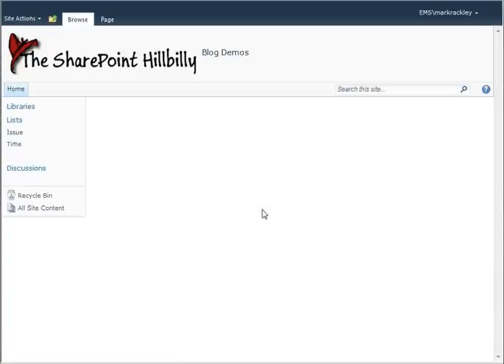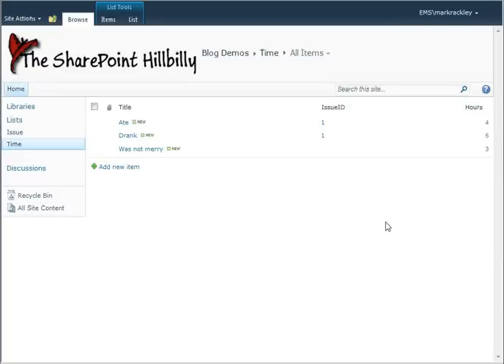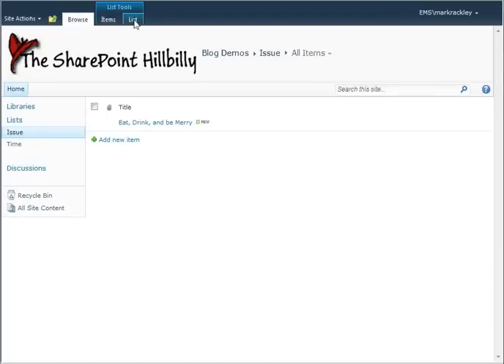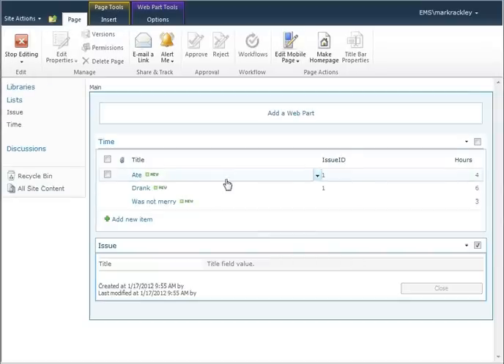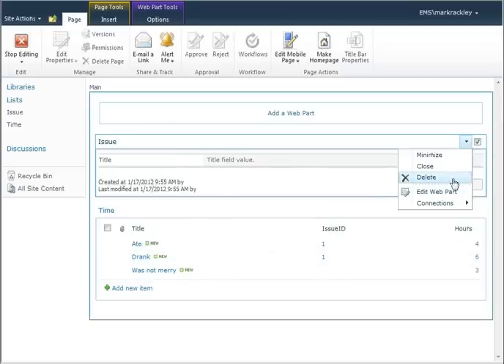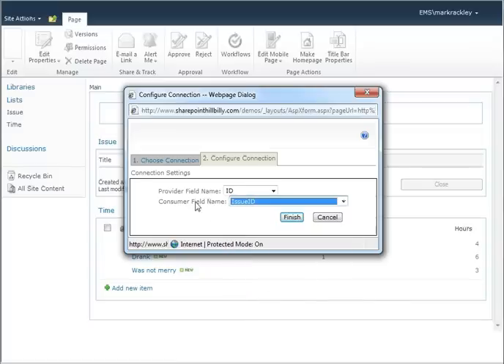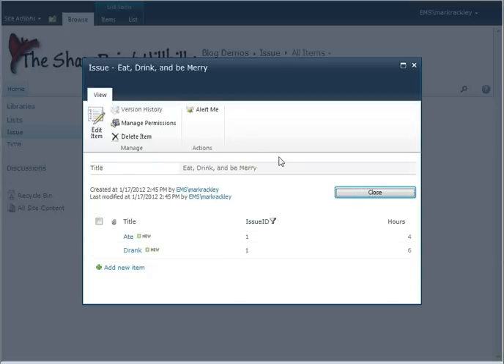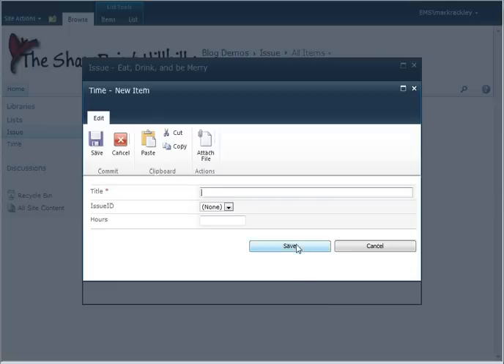Edit Default Display Form / Add Time List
In this short video I show you how to edit the display display form for a list, add a child list to that page and then use a web part connection to filter the child list entries. The next video in this series will show you how to add a script to the page that will override the "Add New Item" link with functionality to pass the Parent's ID to the Child New Item form.